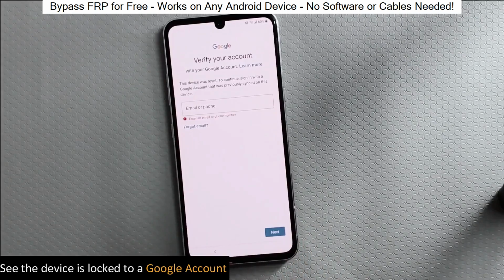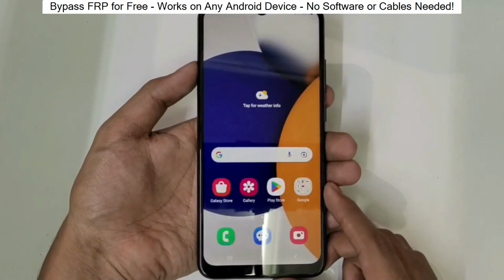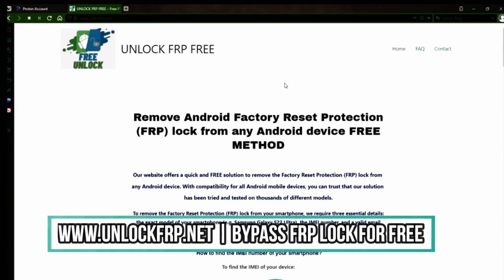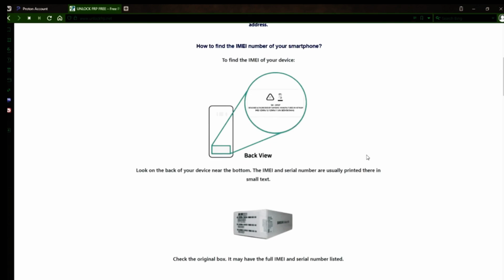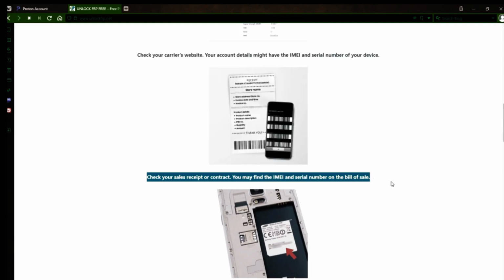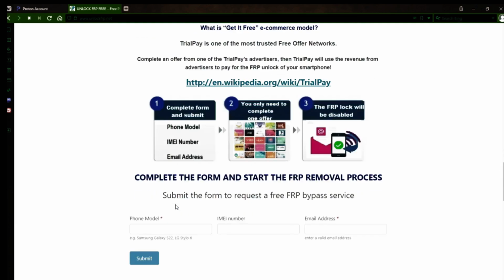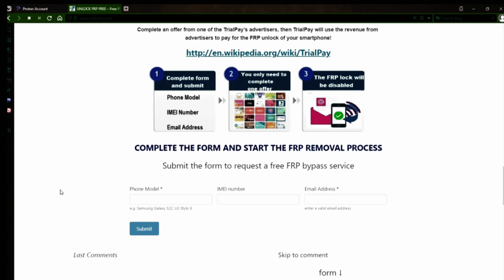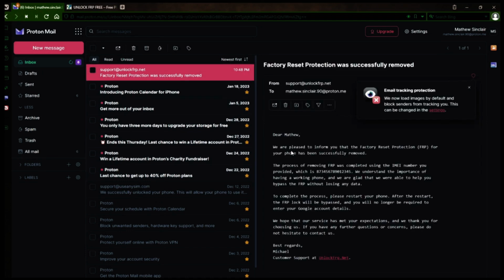Redmi Note 5 FRP Unlock Tool Free Google Lock Bypass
Redmi Note 5 FRP Unlock Tool Free Google Lock Bypass🔓 Unlock Your RRedmi Note 5 with Effortless Ease! 🔓 Welcome to our in-depth guide on using the FREE RRedmi Note 5 FRP Unlock Tool for bypassing Google Lock! If you’ve faced the nightmare of FRP (Factory Reset Protection) on your device, worry no more! In this video, we walk you through the step-by-step process to successfully bypass Google Account Verification without any hassle. 🌟 Save time and restore access to your treasured phone! Plus, find valuable tips and support to troubleshoot any issues. FRPUnlock GoogleLockBypass RedmiNote5 🔑📱